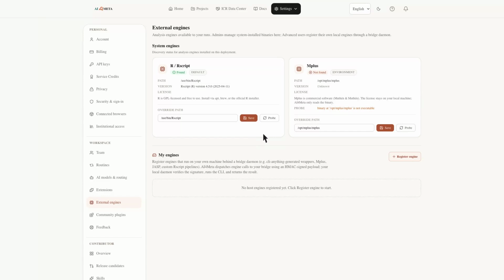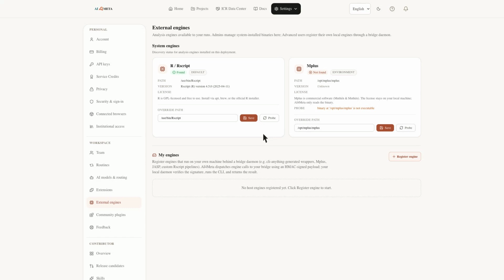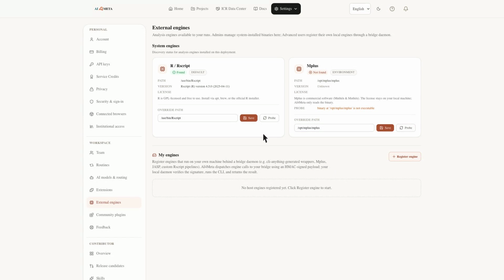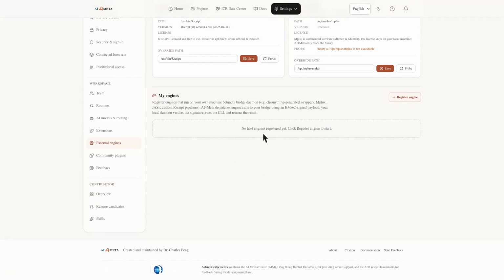AI4Meta Engines: Read the Mplus Boundary Before Dispatch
This English tutorial records the real AI4Meta Settings -) Engines page and focuses on the Mplus discovery card. It shows a not-found or misconfigured Mplus state, the override/probe controls, the commercial-license note, and the reason a tutorial must not claim successful Mplus dispatch unless a real executable and license are available.

Duration: about 1:20.

What you learn: This chapter teaches the honest Mplus boundary. It shows the real not-found/misconfigured state, where to use Override and Probe, and why a tutorial must not claim successful Mplus dispatch without a real executable and license.

Covered in this video:
- Open the Mplus Card
- Read Not Found or Misconfigured
- Use Override and Probe Safely
- Choose the Right Handoff

Recording note: Actual AI4Meta engine discovery surface; Mplus is not executable in the current environment.

Privacy and editing boundary: Clean public capture: login, account switching, real API keys, bridge tokens, JWTs, browser localStorage, private projects, local license files, private analysis data, and unrelated waits are excluded.

This batch replaces older overly cursory CLI/external-engine tutorials. The screen recording keeps only the real AI4Meta Settings Engines and My engines pages; login, account switching, API keys, bridge tokens, JWT/localStorage, private projects, license files, and private analysis data are excluded. Rscript discovery is a real environment result; Mplus and offline WebSocket outcomes are taught as real boundaries, not faked successes.

Basis and scope:
- AI4Meta Settings Engines discovery UI for system engine readiness.
- AI4Meta My engines host-engine registration, WebSocket status, Probe, and Test dispatch UI.
- AI4Meta CLI docs for local execution boundaries, privacy, and command reference.
- AI4Meta host-engine bridge runbooks for daemon registration, WebSocket pairing, and local subprocess dispatch.
- AI4Meta Mplus custom .inp guide for commercial-license and handoff boundaries.
- AI4Meta backend engine discovery, host-engine router, Rscript engine, and Mplus dispatch code.

Part of the AI4Meta / OpenClaw systematic tutorial library. Public tutorial; real research use still requires institutional authorization, software-license compliance, privacy review, de-identified data, and human judgment.